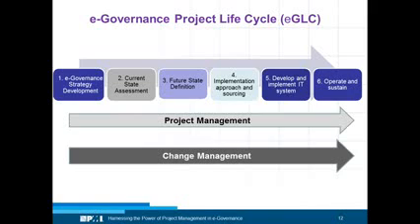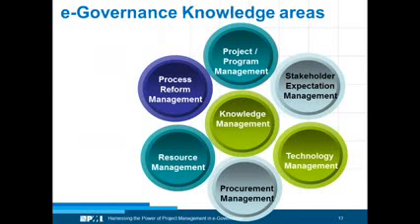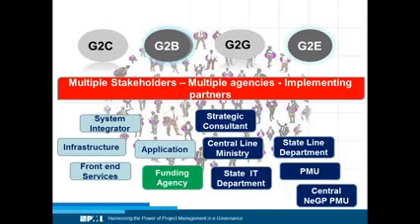What is the e governance project life cycle YouTube 240p